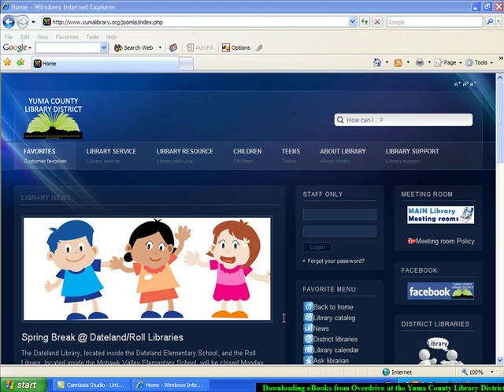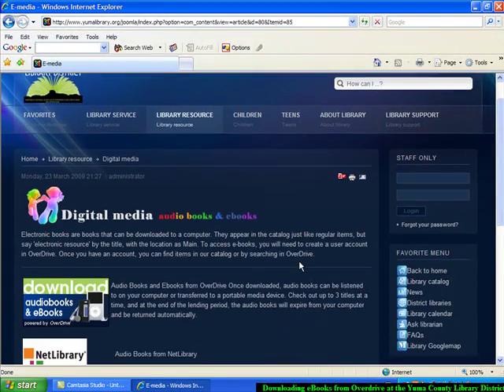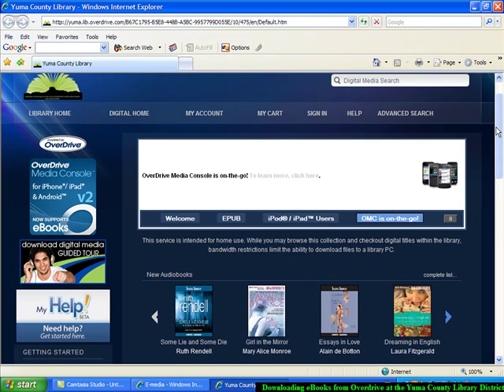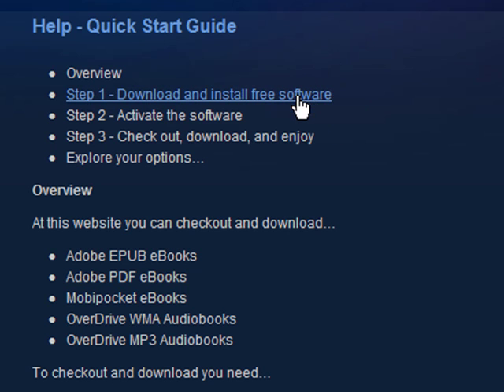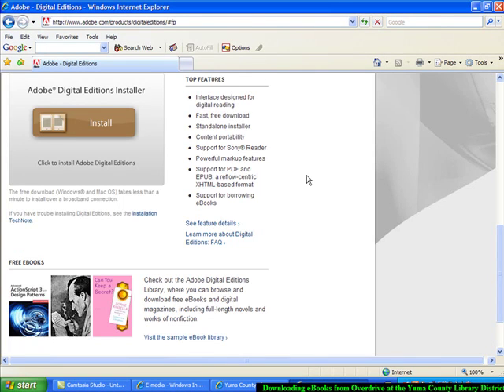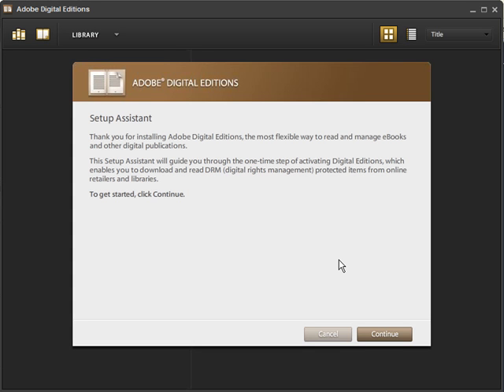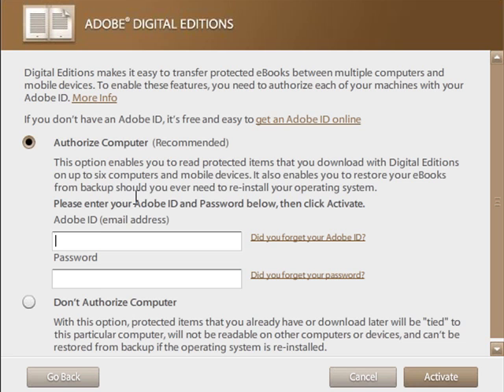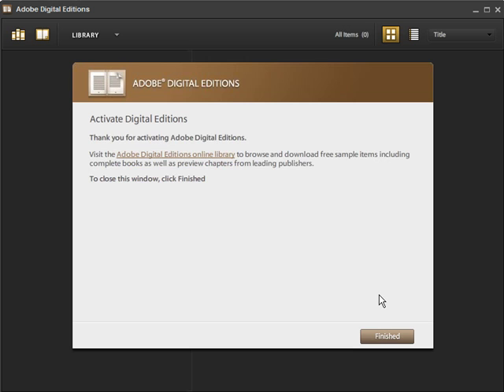Part 1 - How to download eBooks from the Yuma County Library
Part 1 covers how to download and authorize Adobe Digital Editions from the library's website.